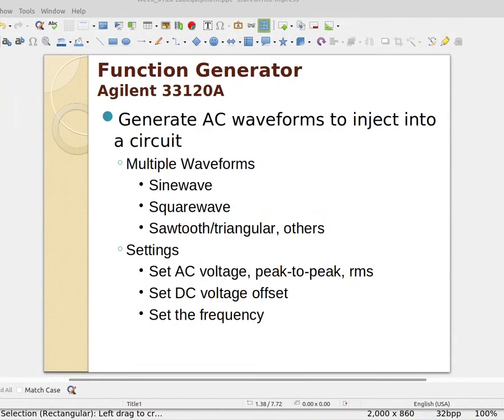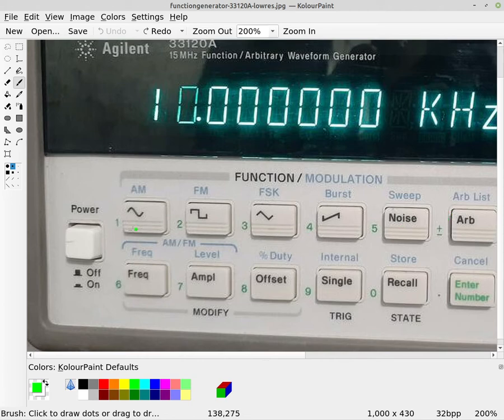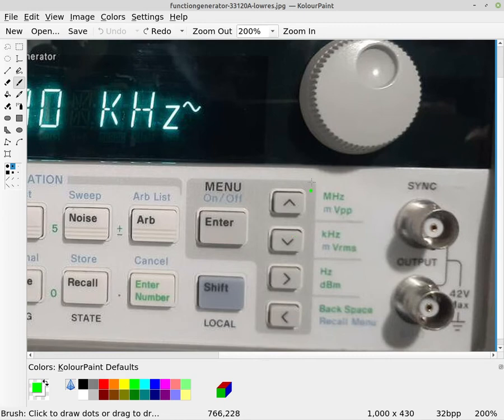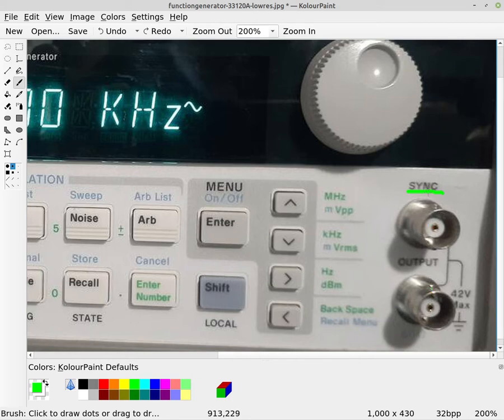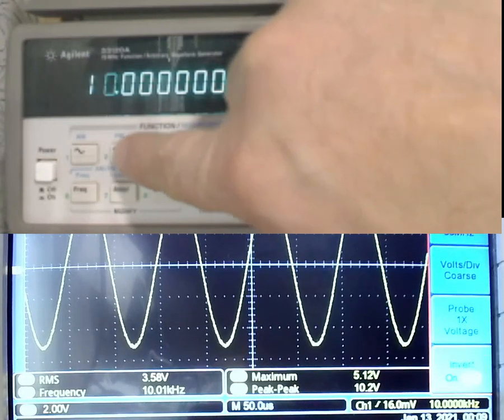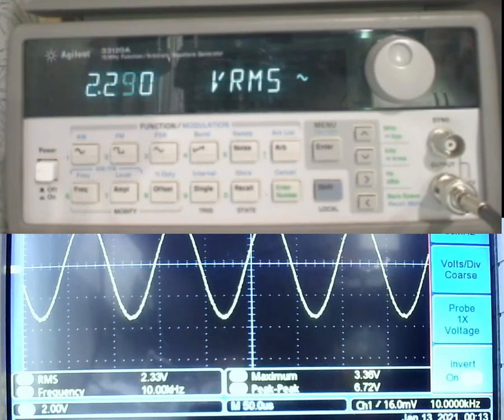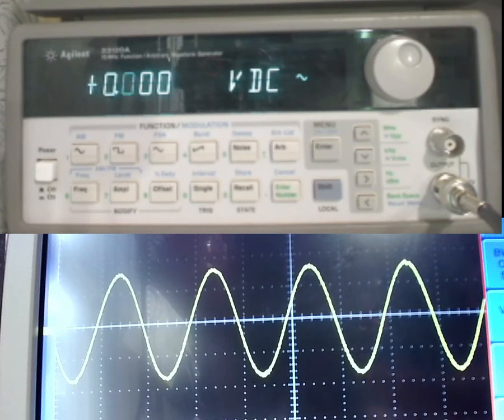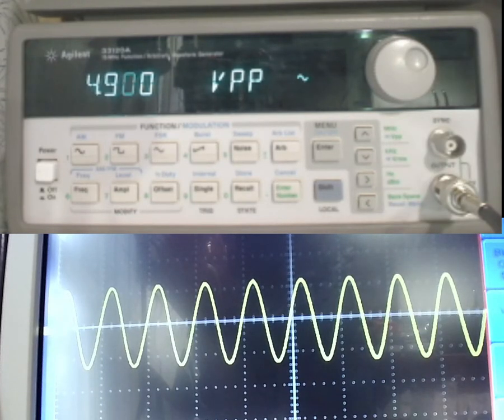AC Lab: Operation of the Agilent 33120A Function Generator